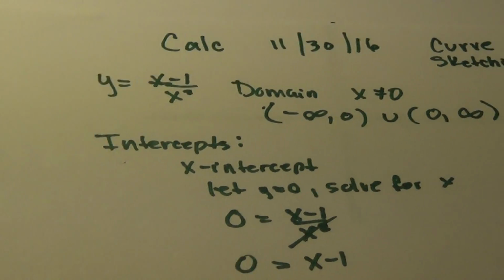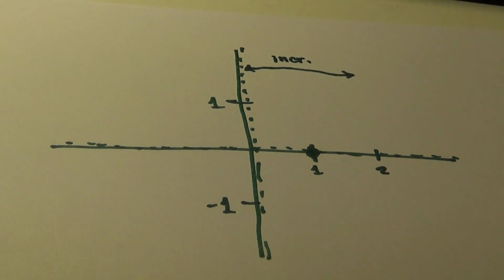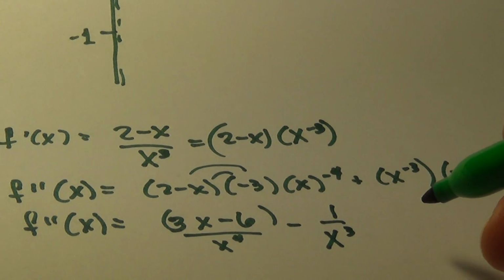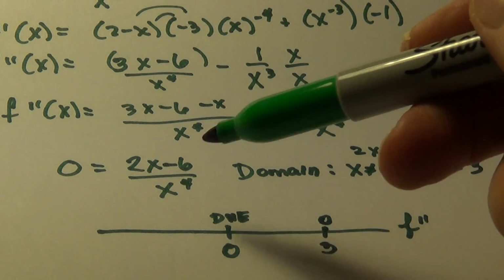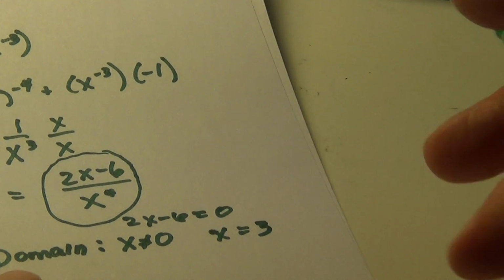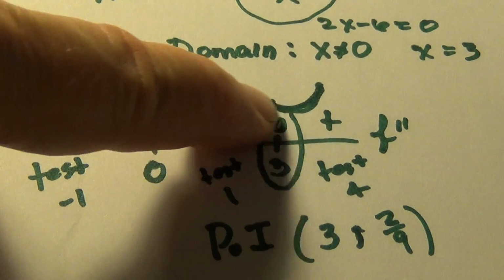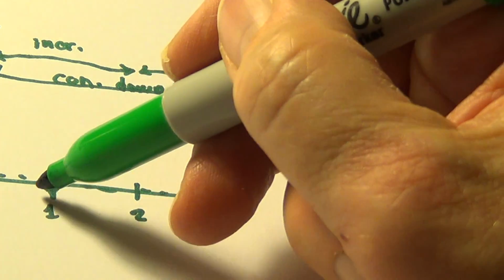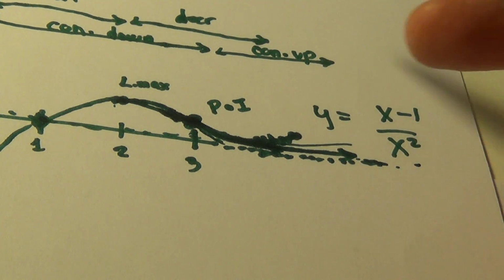Calc 11/30/16 Part 2 of 2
Curve Sketching